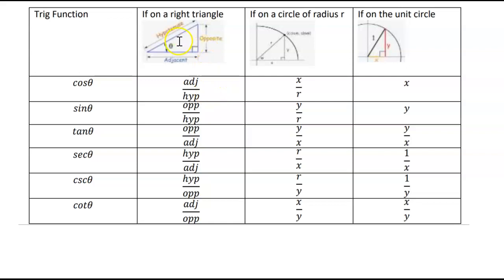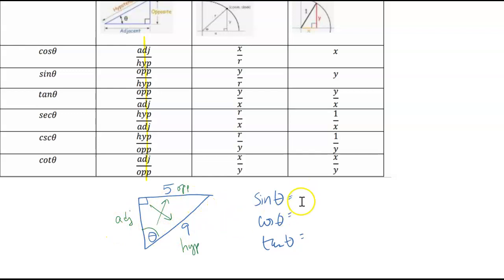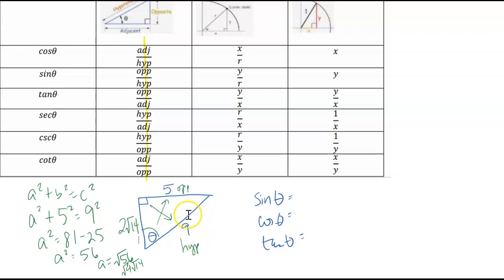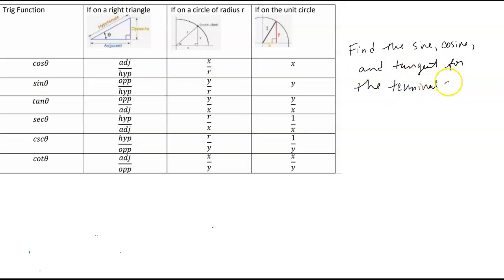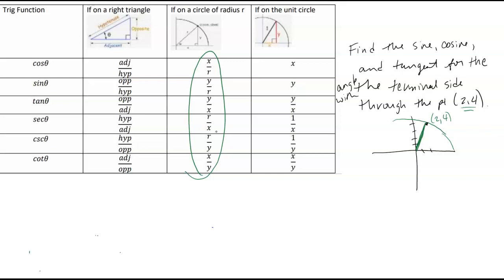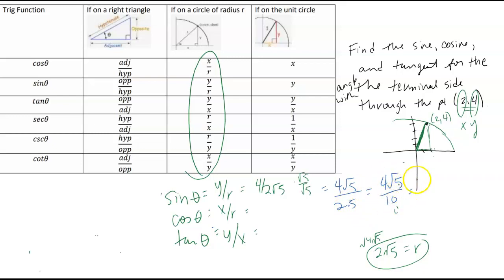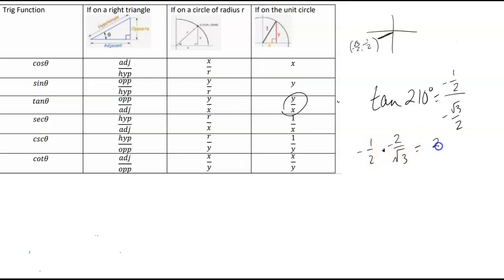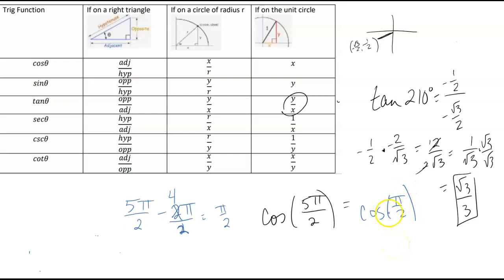Using the 6 trig functions